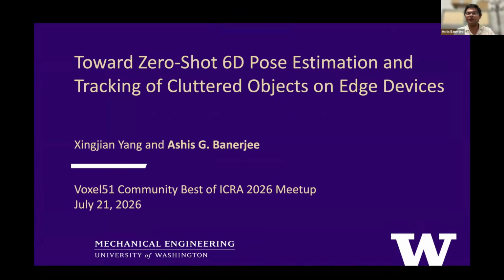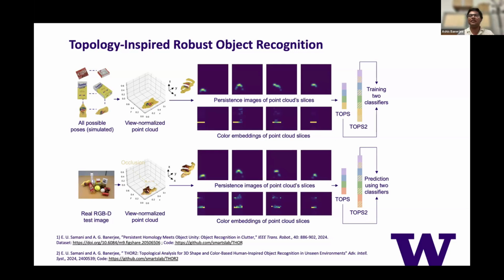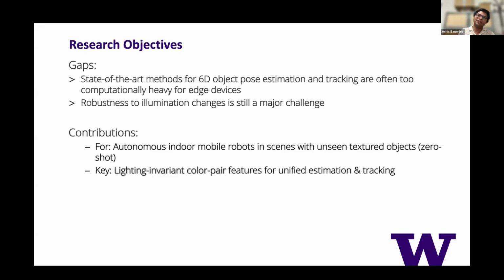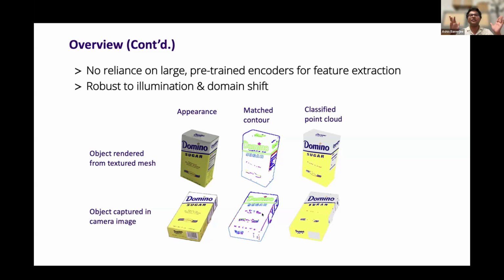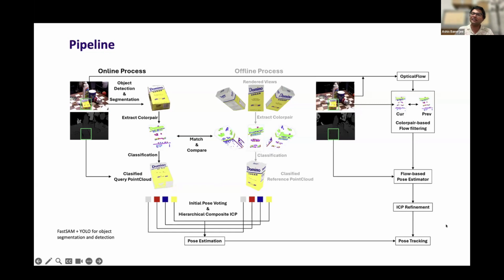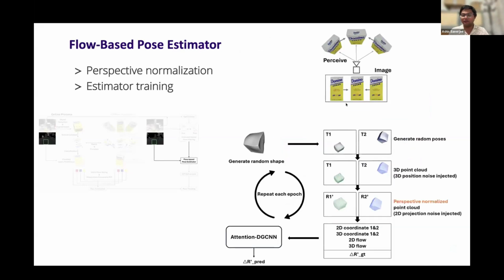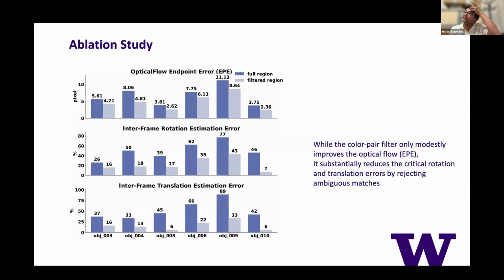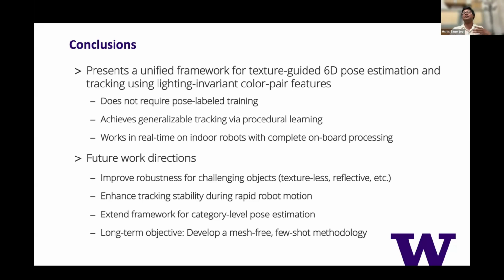Toward Zero-Shot 6D Pose Estimation and Tracking of Cluttered Objects on Edge Devices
Robust 6D pose estimation of textured objects under diverse illumination conditions remains a significant challenge, often requiring a trade-off between accurate initial pose estimation and efficient real-time tracking. We present a unified framework explicitly designed for efficient execution on edge devices, which fuses a robust initial estimation module with a fast motion-based tracker.

The key to our approach is a shared, lighting-invariant color-pair feature representation that forms a consistent foundation for both stages. For initial estimation, this representation facilitates robust registration between the live RGB-D view and the object's 3D mesh.

For tracking, the same representation validates temporal correspondences, enabling a lightweight model to reliably regress the object's pose. Experiments on benchmark datasets demonstrate that our integrated approach is both effective and robust, providing competitive pose estimation accuracy while maintaining high-fidelity tracking even through abrupt pose changes.

This is joint work with Xingjian Yang.

Ashis Banerjee is an Associate Professor of Industrial & Systems Engineering and Mechanical Engineering at the University of Washington, Seattle. Prior to joining UW, he was a Research Scientist at GE Global Research and a Postdoctoral Associate at MIT. He obtained his Ph.D. and M.S. from the University of Maryland, College Park, and B.Tech. from IIT Kharagpur. His research broadly spans autonomous robotics and physical AI with an increasing focus on generalizable perception, mapping, and decentralized coordination. He is an elected Senior Member of the IEEE, and serves as a Senior Editor of IEEE Robotics and Automation Letters.